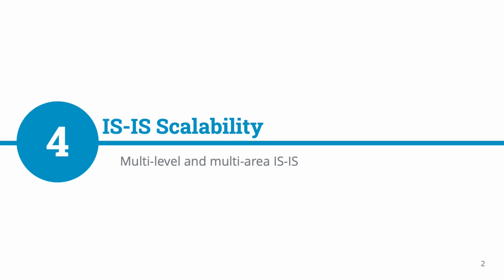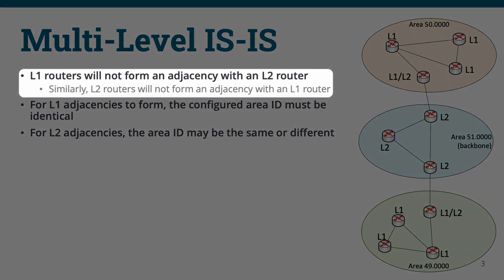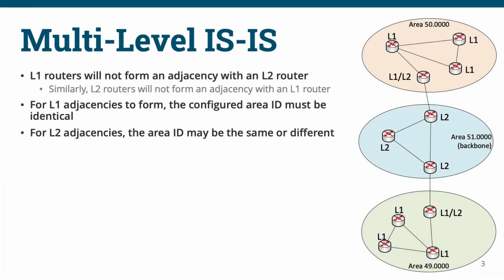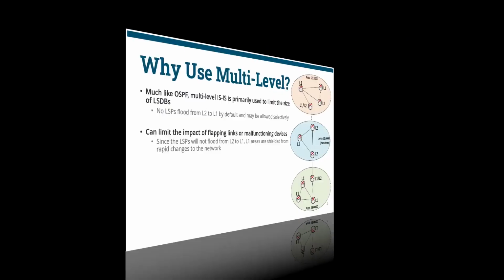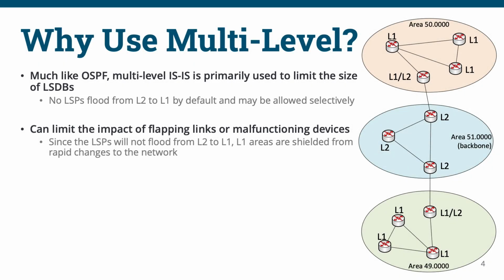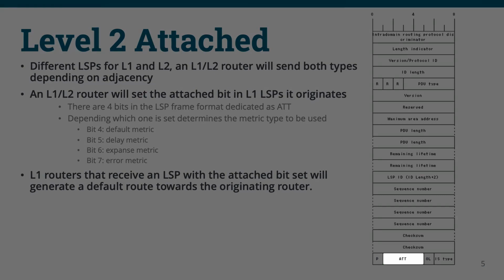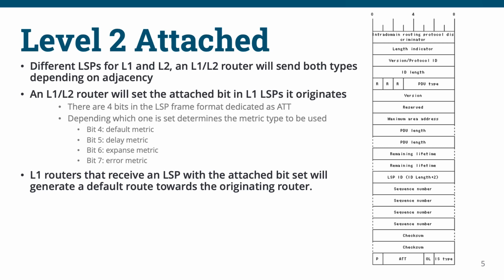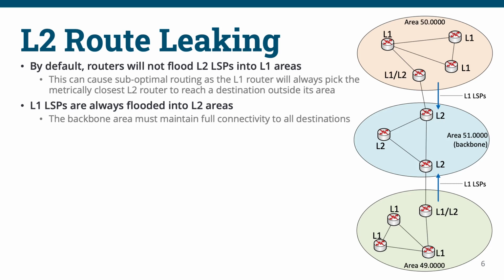018 IS IS Scalability